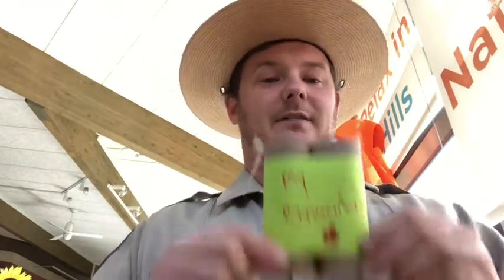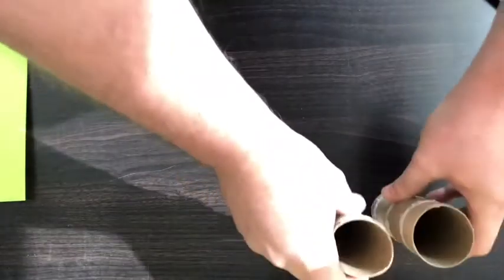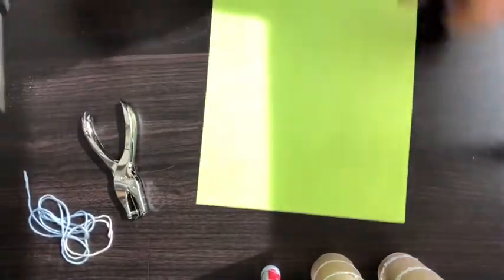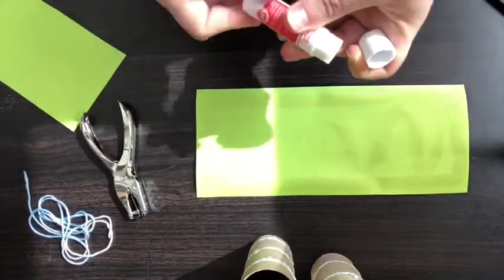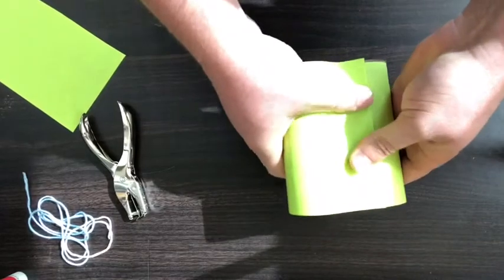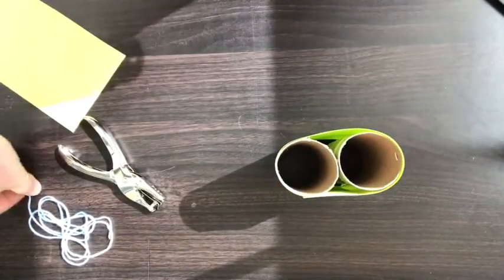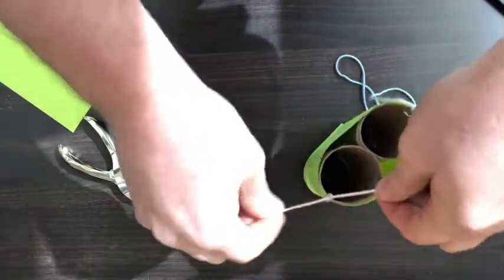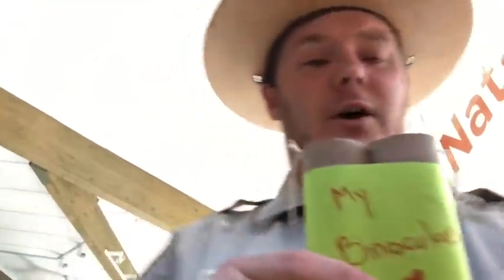Totally Tube-ular Tuesday: Binoculars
Using toilet paper tubes and readily available craft materials we show you how to make a pair of binoculars.